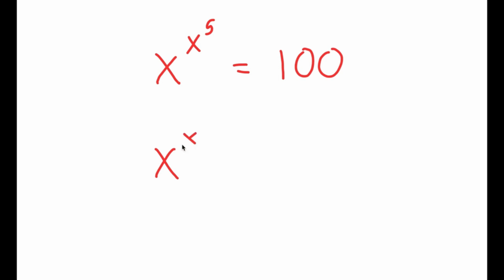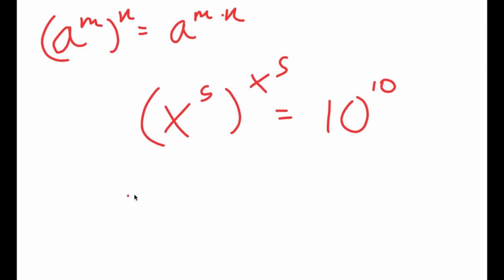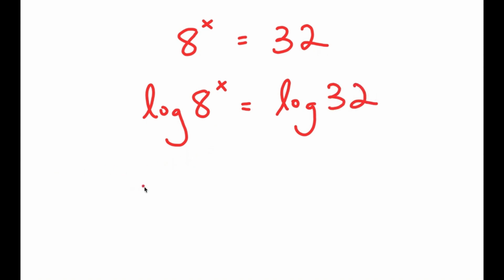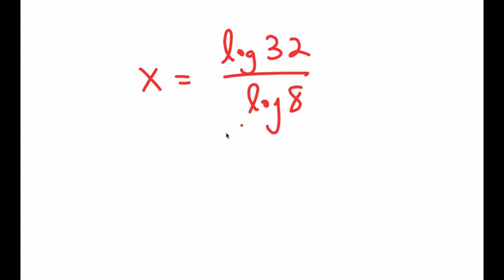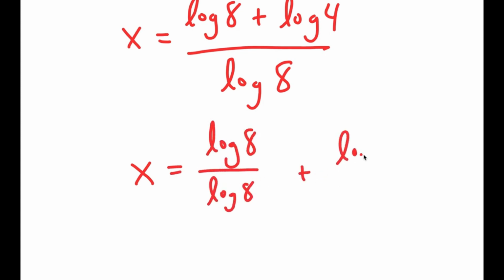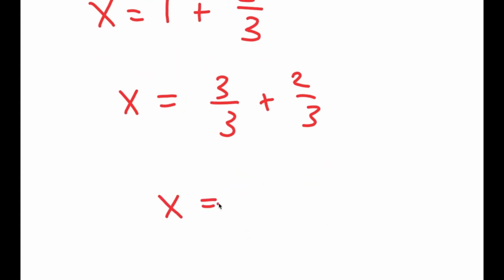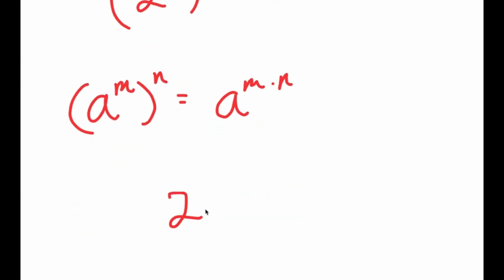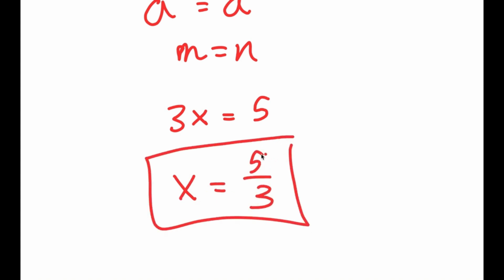A Nice Exponential Equation